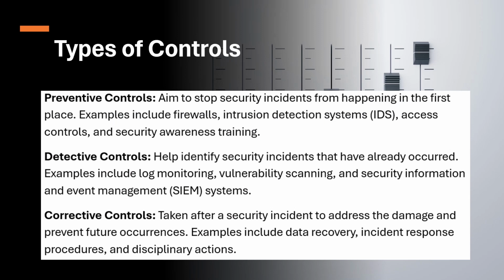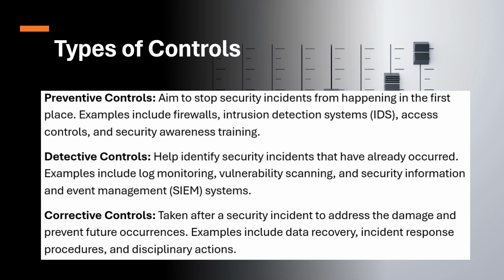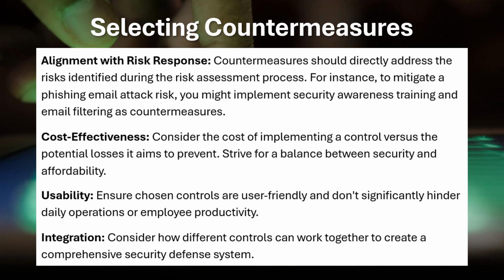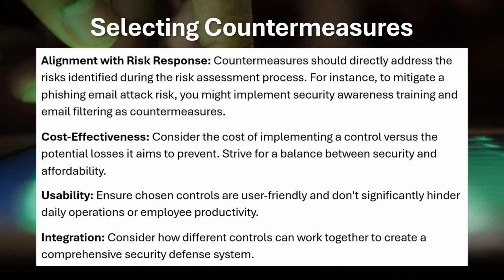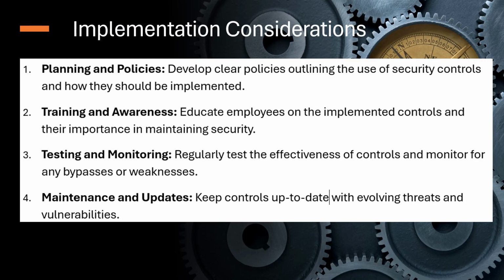#13 Objective 1.10.4 Countermeasure selection and implementation